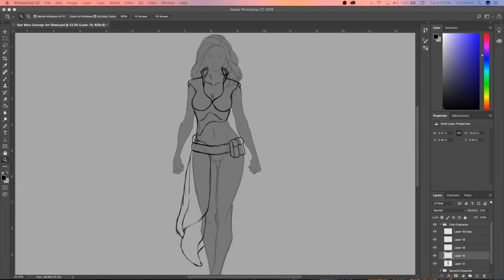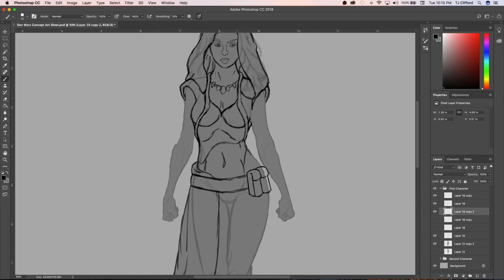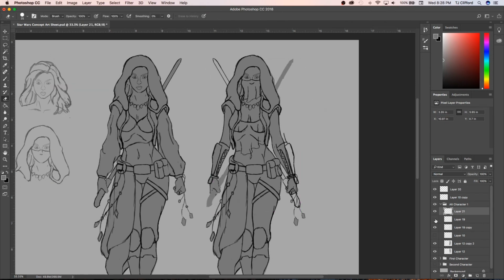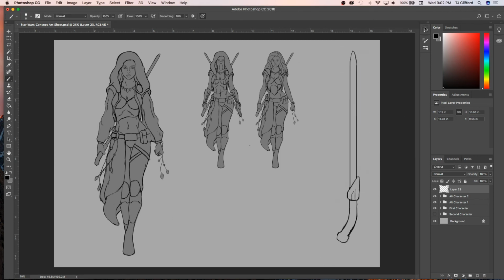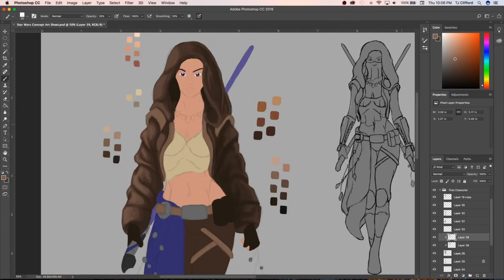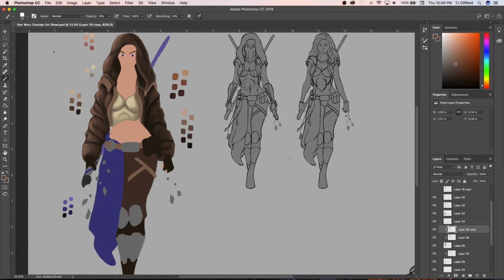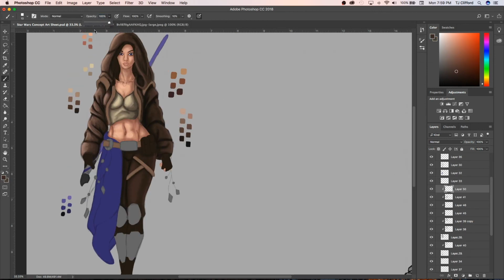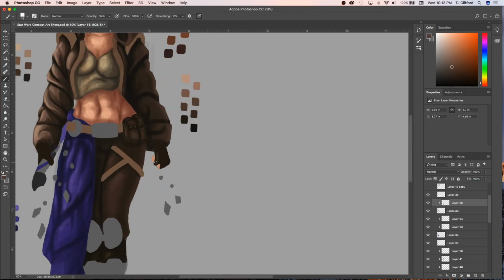How to DESIGN STAR WARS CHARACTERS | The Last Jedi (Concept Art)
Have you ever wondered how to draw or design characters from your favorite movies or video games? Well in this video I'm going to walk you through how design characters such as the Jedi from Star War's most recent movie "The Last Jedi"!

So when designing characters for video games or movies such as for Star Wars "The Last Jedi" you want to figure out exactly what characteristics you love and then figure out how to implement them into your own design originally and creatively!

Something I've always loved about the clothing design throughout Star Wars, especially in the era of the Jedi is the extremely oversized cloaks. I've always loved the extremely large hoods and the way they drape over the shoulders and then sag on the upper back and shoulder blades.

Now when studying the newest trilogy in the Star Wars Universe is I wanted to design a female character similarly to Rey in The Force Awakens and The Last Jedi. Now of course I know that the Jedi are supposed to be depicted as an ancient monastic organization, however I really wanted to give her a rebellious personality with almost an old school Lara Croft vibe from the Tomb Raider series.

In her alternate outfits that you'll be able to see on the right side, I played around with a few different clothing designs specifically flowing drapery from Indian culture. I really liked the one sided gown going down her left side and even pairing it with a sleeveless vest while still incorporating that oversized hood that I love so much.

One of the colors I really wanted to incorporate as a bright and distinct accent color to the typical brown that you see in the Jedi wardrobe was purple. At first I tried to give her purple skin as a way to differentiate her from the norm, however I didn't really feel as though it was working so I scraped that idea and used it on her long side fabric and mainly her lightsaber.

Now again the idea was to be different and not use the typical blue, green and red lightsabers, however for those of you who are fans and have seen the prequels will know that Samuel L. Jackson or Mace Windu had the original purple lightsaber. I always really enjoyed his character growing up and while I know the prequels weren't received very well from many of the original Star Wars fans, I really did like the idea of the purple lightsaber.

My Main Set Up!
MacBook Pro 2012
Wacom Cintiq Companion Hybrid
Photoshop CS6